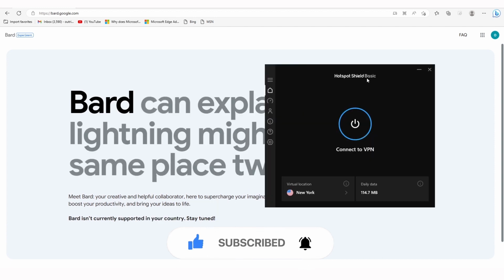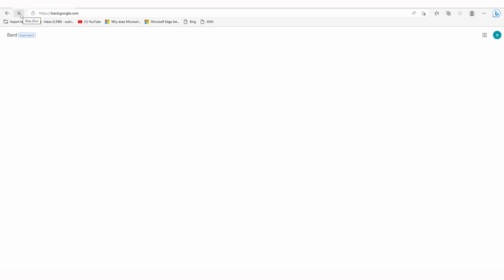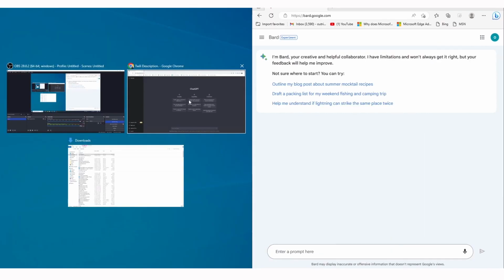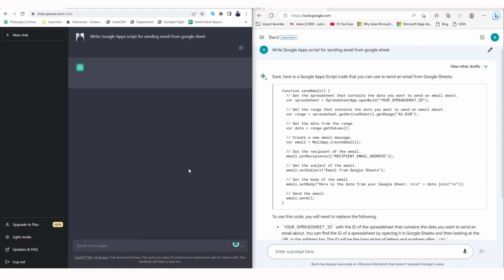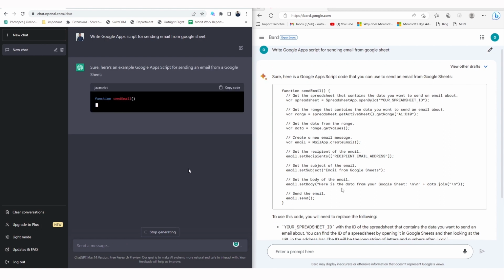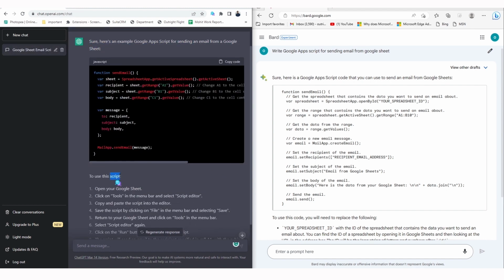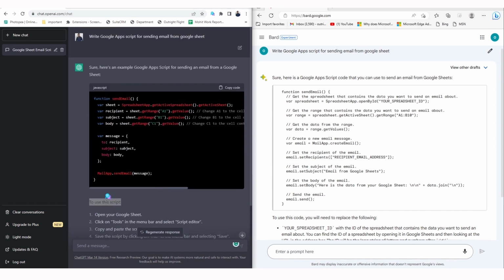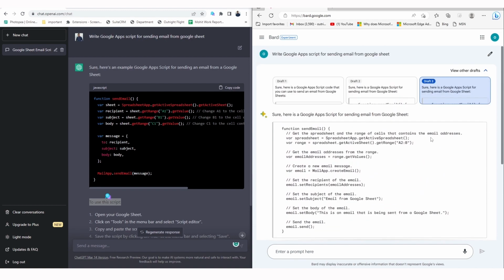How to use Google Bard AI In Any Country | Google Bard In India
As I’ve mentioned before that Google’s Bard AI is not openly accessible but here you can make it possible by connecting it with the (Virtual Private Network) VPN. In consequence, you will be capable to operate it in any country.

GoogleBard HowtouseGoogleBardAI BardVSChatGPT bard googleai . For More Videos Stay Tune